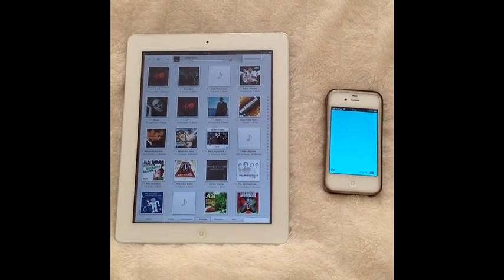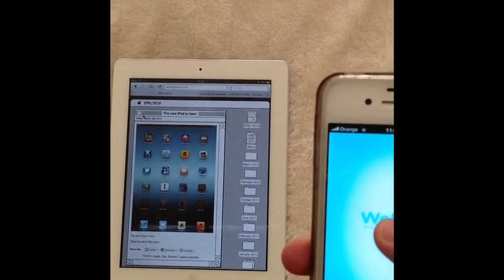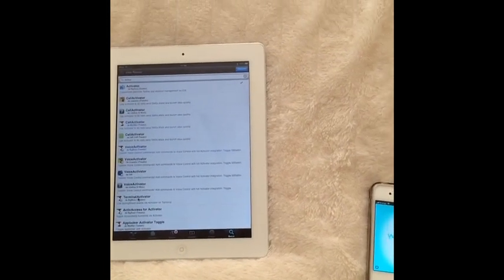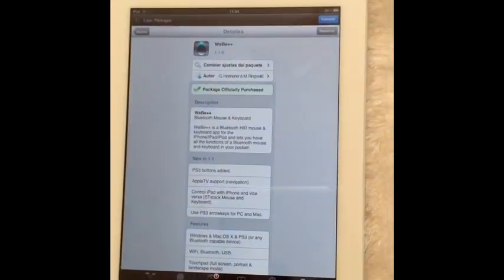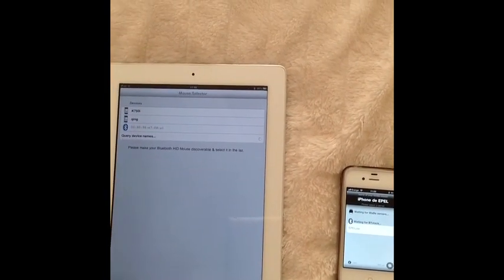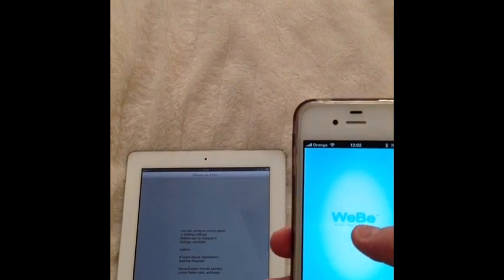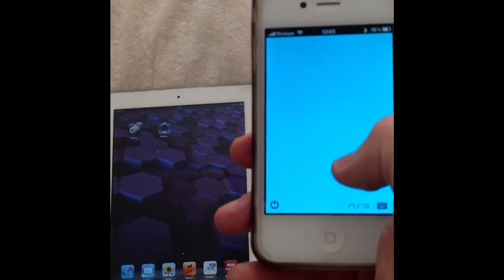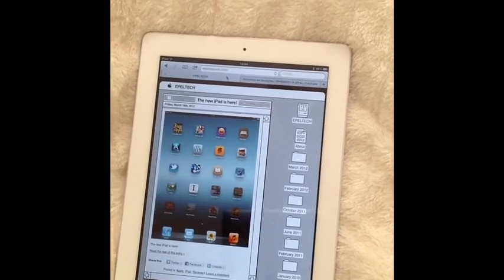Use BTstack mouse on IPad (How To)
Hope this answer your questions:

You can control your jailbroken iPad with your iPhone (also with jailbreak) by downloading legally and installing on your iPhone WeBe++ and on your iPad BTstack mouse (free on Cydia).
Stop saying this doesn't work, because it does! Try it yourselves.

for more details.

in the case you want more details in Spanish